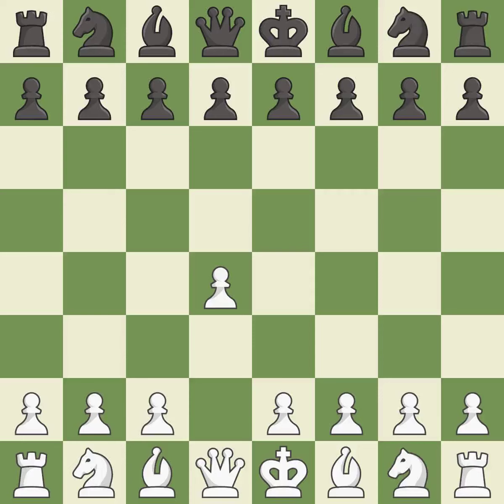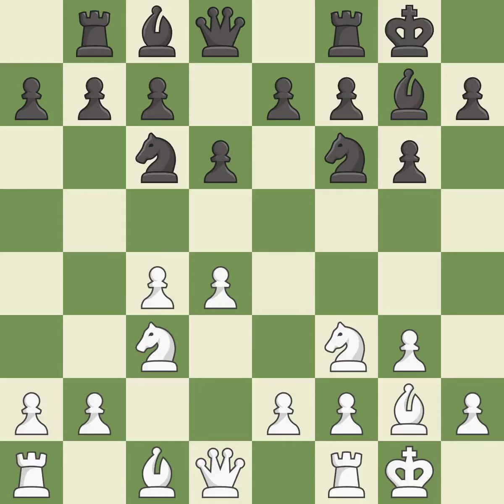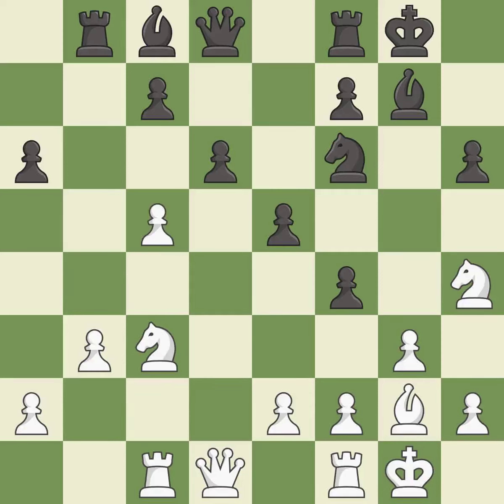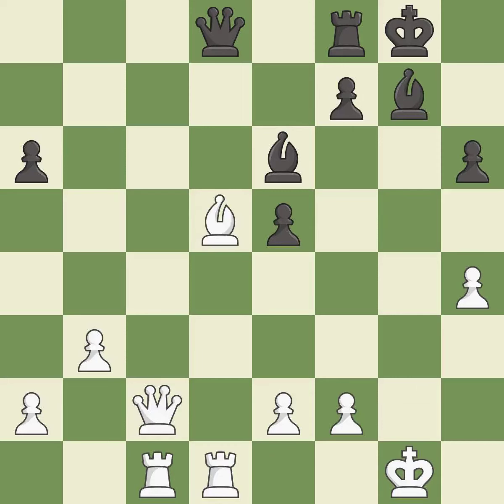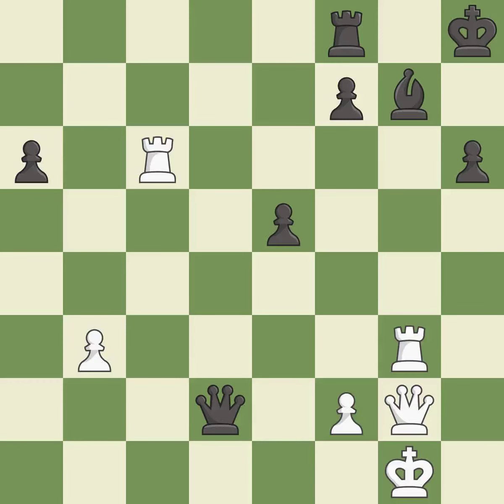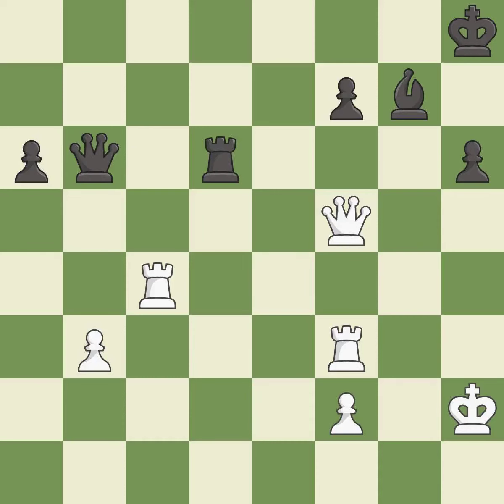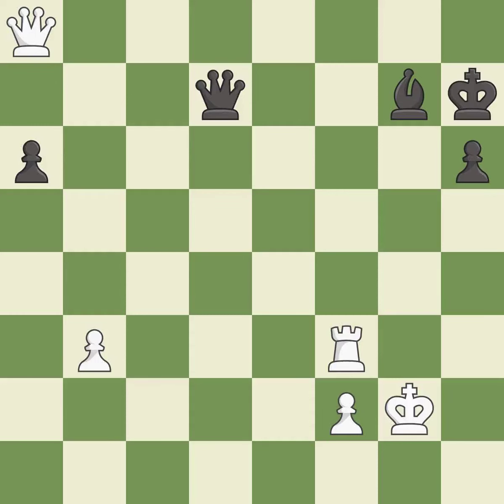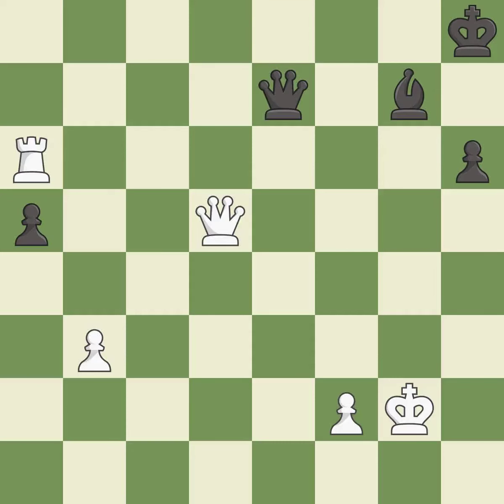White Giri, A., Black Aronian, L.,King's Indian Defense: Fianchetto, Karlsbad Variation, 7.O-O Rb8,